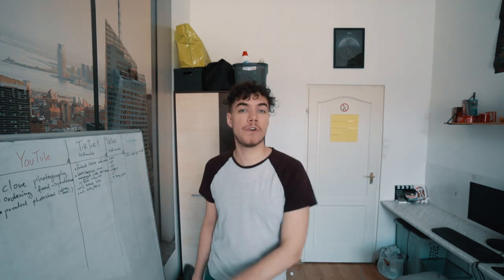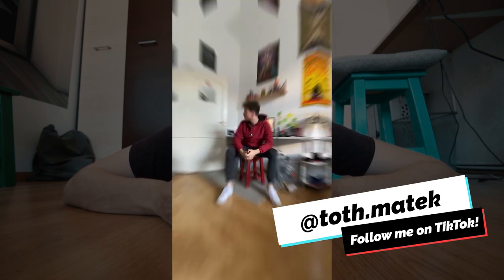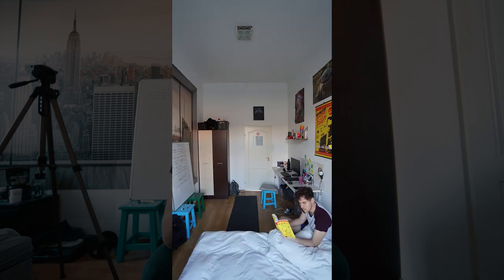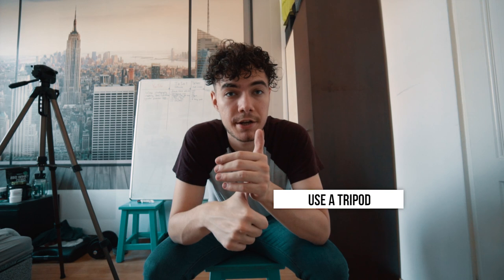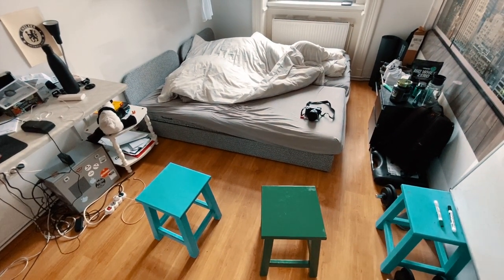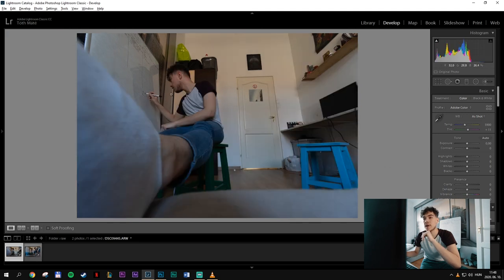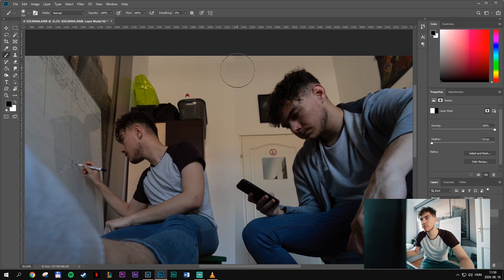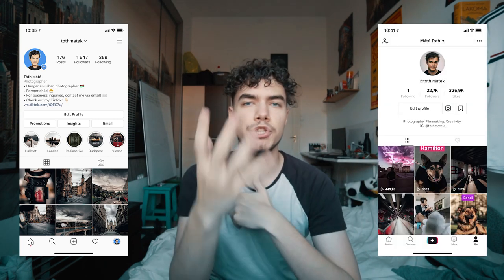How to CLONE Yourself!! (Adobe Photoshop CC Tutorial)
In today's episode, I talk about clone photography! As the name suggests, clone photography allows you to clone yourself in your photos and to have more versions of yourself present in one individual photograph. This is a super versatile technique that gives you a lot of creative freedom, and allows you to interact with yourself in your images.

We will be using Adobe Lightroom and Adobe Photoshop to edit the photos. Lightroom is only needed for colour grading, so if you don't have it, it's not a big issue. Photoshop, however, will be necessary to mask together the photos and to create the final composition.

Clone photography is a beginner-friendly photography technique, but it can also teach you a lot of more advanced concepts, such as using manual settings across all your images.

MY GEAR
Camera: Sony a6500
Main Lens: Sony 10-18mm f4
Secondary Lens: Sigma 60mm f2.8
Mic: Rode Videomic Pro